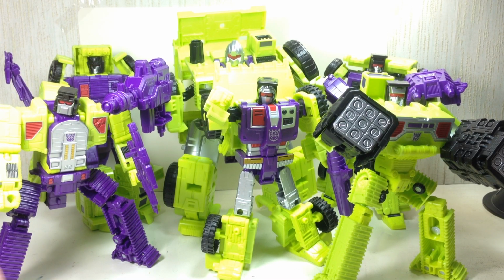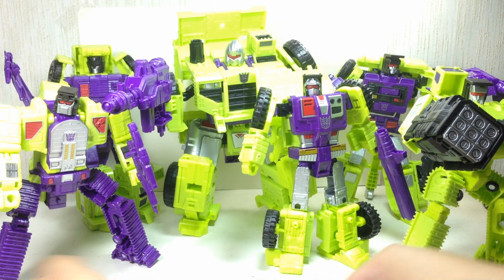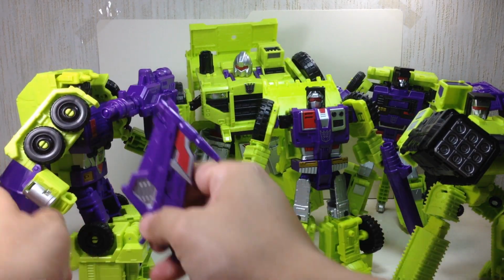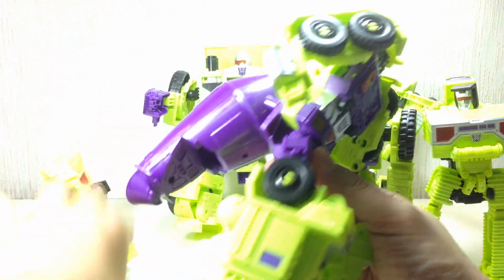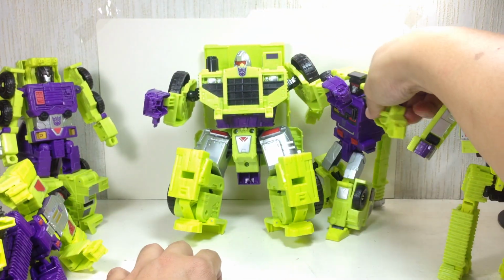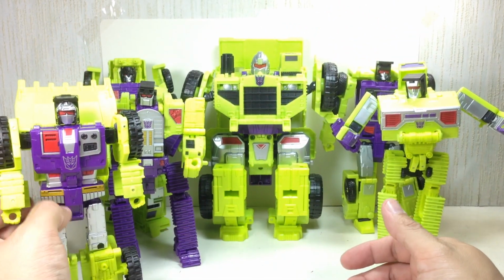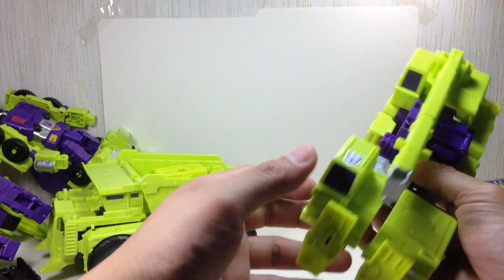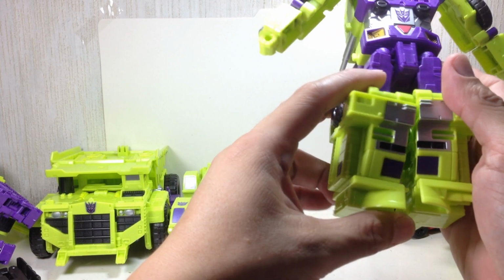Devastator Constructicons Transformers Combiners Wars Review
the Constructions in bot mode and alt modes